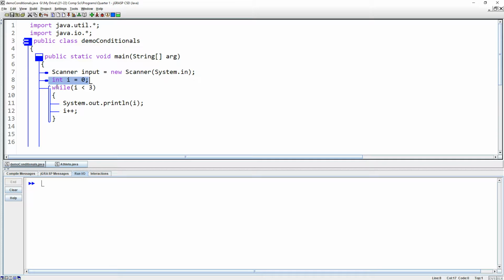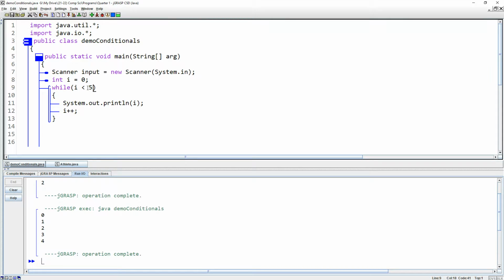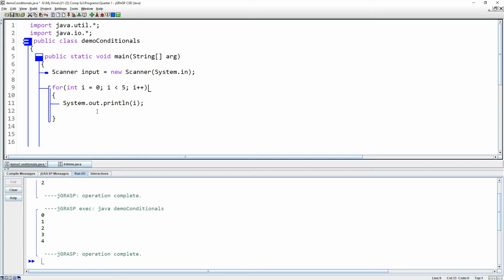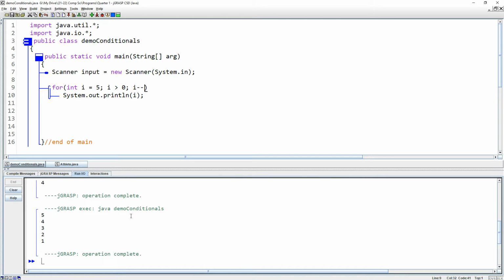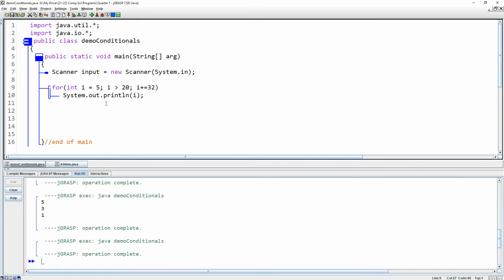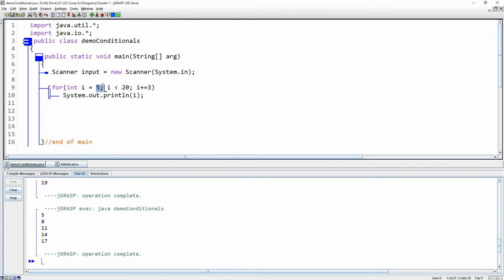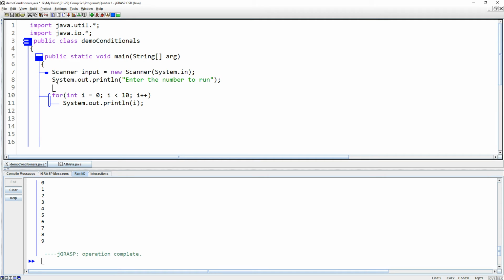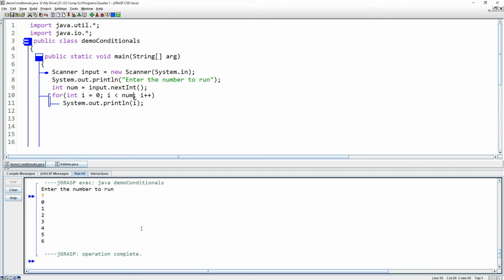Intro to For Loops